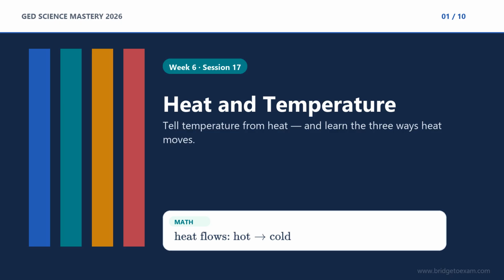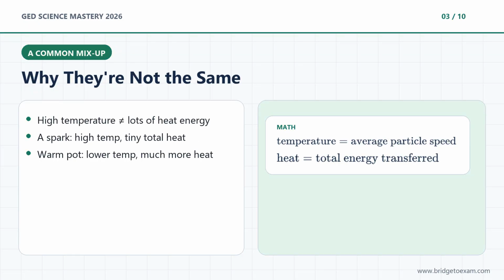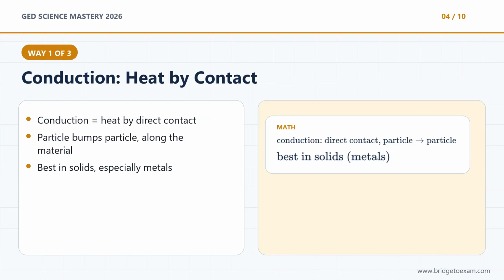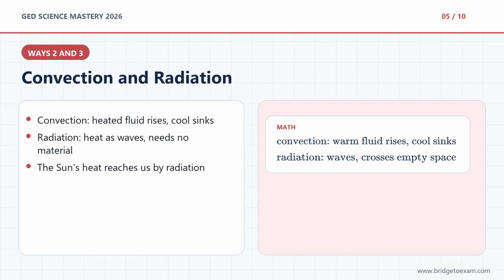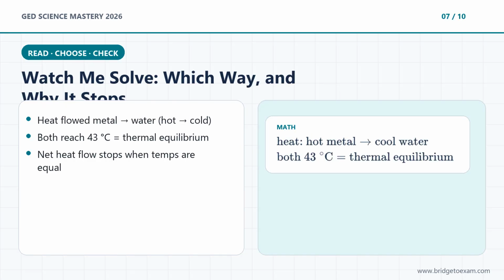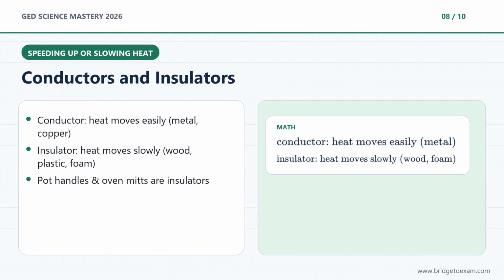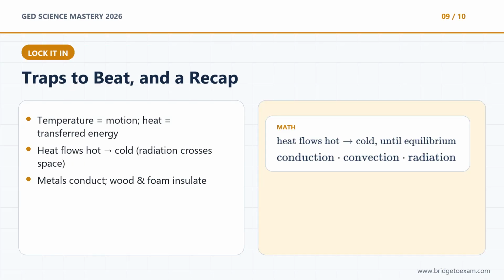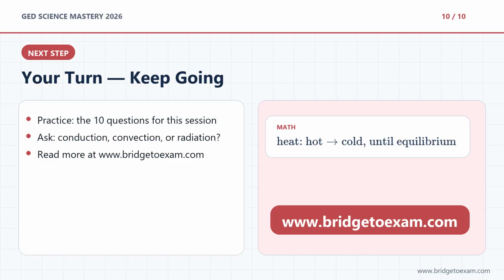Week 6, Session 17 Heat and Temperature — Thermal Energy and How It Moves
Tell heat from temperature and follow thermal energy as it moves by conduction, convection, and radiation.